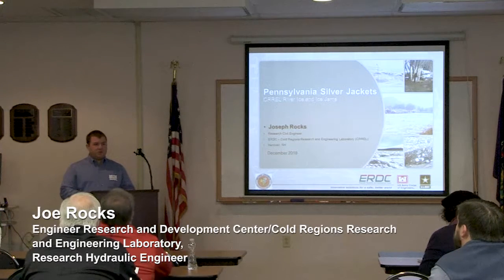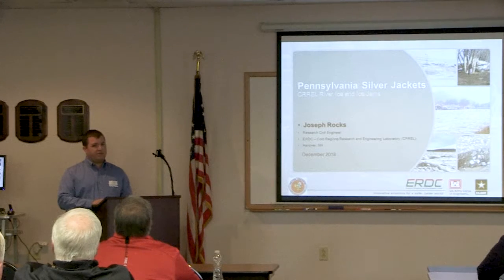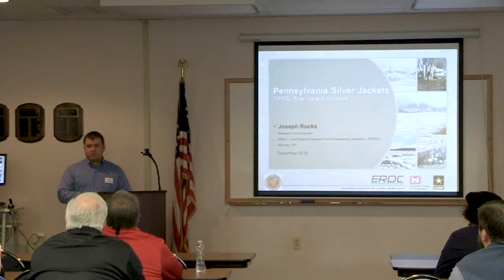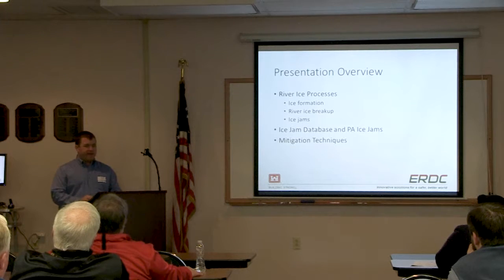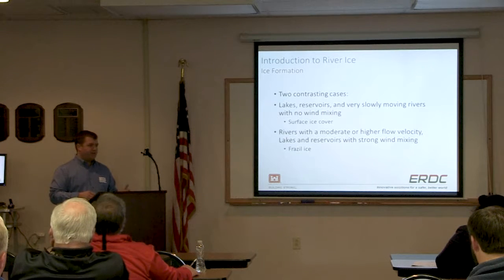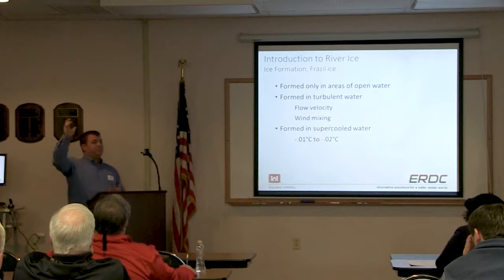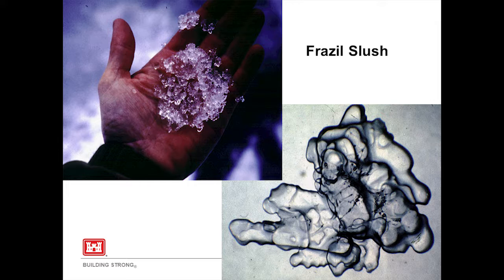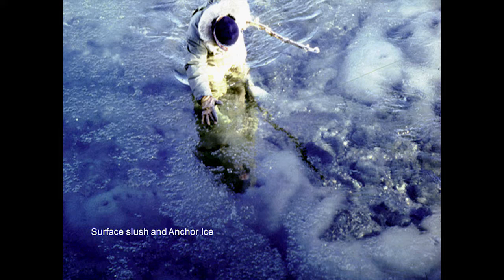Joe Rocks, ERDC, presents at Pennsylvania Ice Jam Training (2018)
Joe Rocks, U.S. Army Corps of Engineers, Engineer Research and Development Center/Cold Regions Research and Engineering Laboratory, research hydraulic engineer, speaks to participants about ice jams at a Pennsylvania Ice Jam Training held at the Bloomsburg Fire Department in Bloomsburg, Pennsylvania, Dec. 11, 2018. The training was facilitated by the Pennsylvania Silver Jackets interagency flood risk management team, headed by the U.S. Army Corps of Engineers, Baltimore District. The training was for personnel responsible for reporting and mitigating ice jams to learn about the types of ice formations, local historical jams and mitigation techniques to better assist the public. (Video courtesy of the U.S. Army)

Presentation 1 of 5, Ice Jam Overview (Part 1)

Run time - 35:56